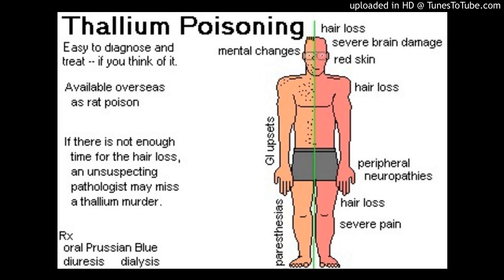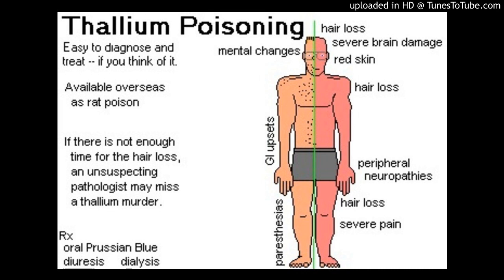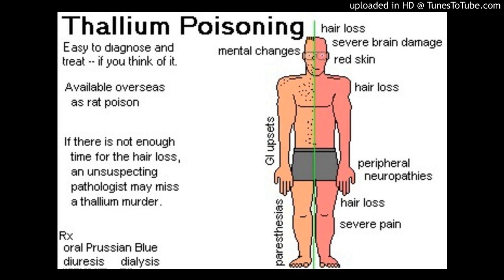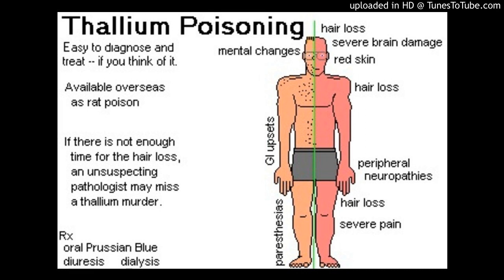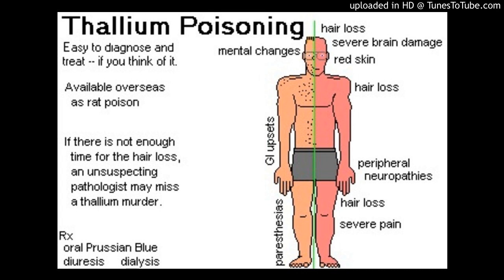Thallium (Tl) is a toxic heavy metal that causes oxidative stress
Archives of Toxicology

January 2018, Volume 92, Issue 1, pp 195–211 | Cite as

Early response of glutathione- and thioredoxin-dependent antioxidant defense systems to Tl(I)- and Tl(III)-mediated oxidative stress in adherent pheochromocytoma (PC12adh) cells
Authors
Lis C. Puga Molina1
Damiana M. Salvatierra Fréchou2
Sandra V. Verstraeten2
Email author
View author's OrcID profile
1.Instituto de Biología y Medicina Experimental (IBYME)Consejo Nacional de Investigaciones Científicas y Tecnológicas (CONICET)Buenos AiresArgentina
2.Universidad de Buenos Aires, Consejo Nacional de Investigaciones Científicas y Técnicas (CONICET), Instituto de Química y Fisicoquímica Biológicas (IQUIFIB)Facultad de Farmacia y BioquímicaBuenos AiresArgentina